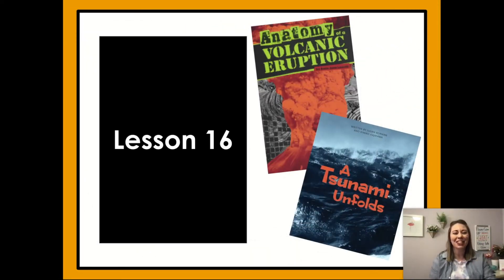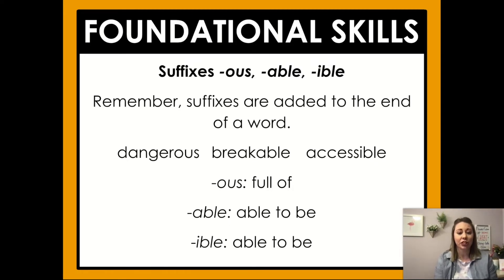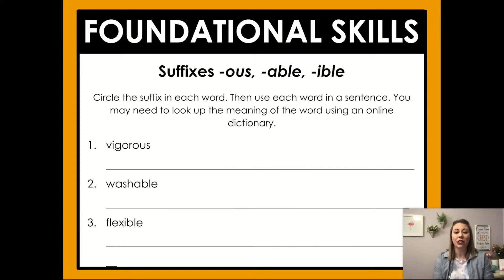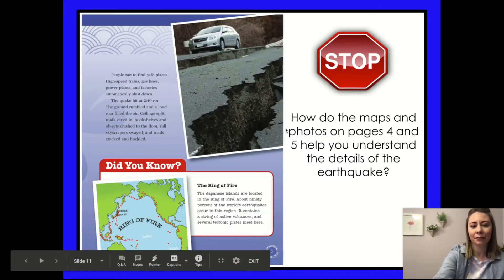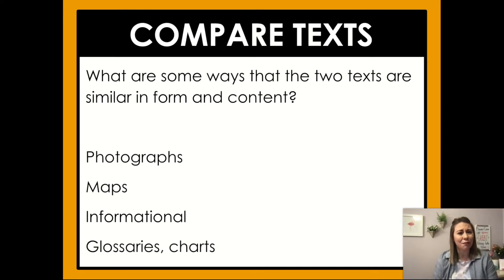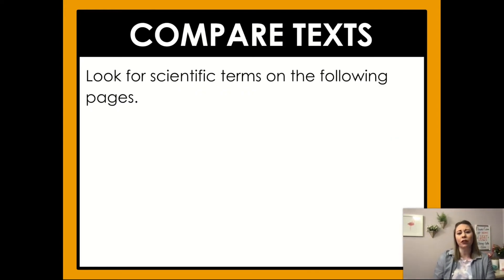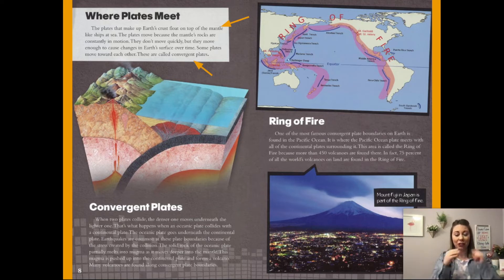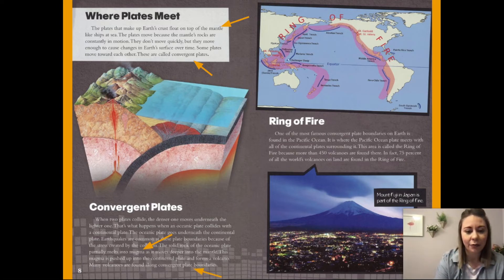U3MBL16 - Comparing Texts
A Tsunami Unfolds
Anatomy of a Volcanic Eruption
Topeka Public Schools